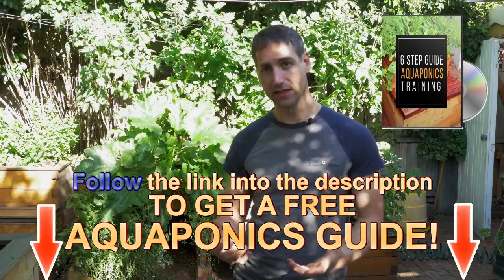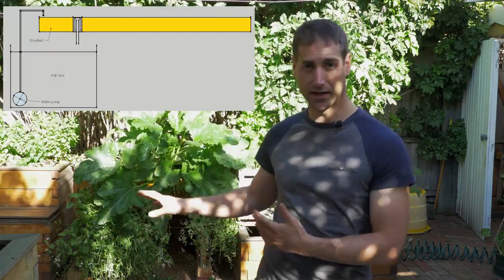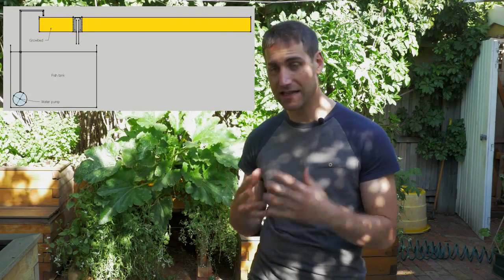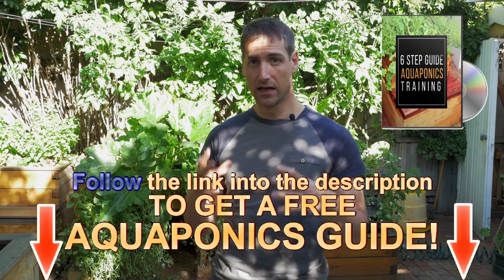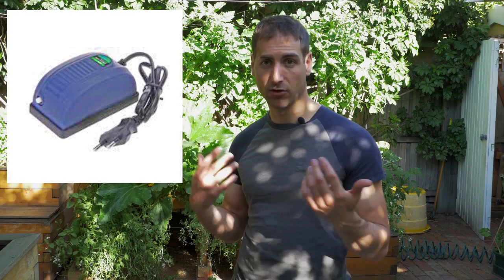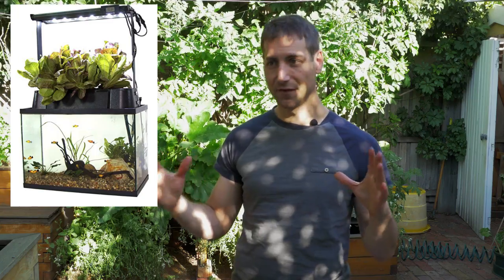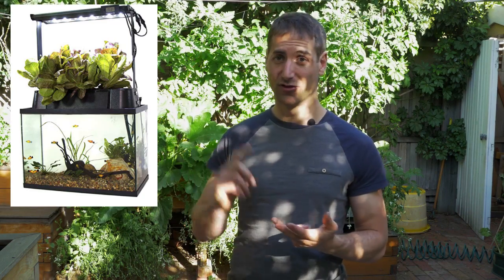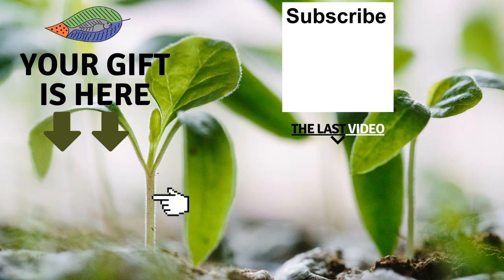material needed for your low budget aquaponics system (cheap aquaponics)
Receive your welcoming gifts now here:
1. The magical 6 STEP process to Build Your Own Aquaponics setup!

2. Aquaponics Manual Excerpt “THE ART OF AQUAPONICS”!

3. The Secret Video to keep your vegetables strong, green and healthy!

Video description
You may be tempted to start aquaponics but want to start on a low budget. In this video we will see how to collect the necessary equipment to build your first flood and drain aquaponics system with a very limited cost.
As explained in our previous video “how to start your aquaponics system” and in our free aquaponics training available at the end of this article, you will need to collect 4 main parts.
The 2 Tanks (Fish tank and growbed)
The first 2 parts are the fish tank and the growbed. Those 2 must respect specific ratios (see free aquaponics training). I also recommend to get large tanks over small ones as small aquaponics setups are tricky to manage (I don’t recommend starting below 300Litres of total capacity).
So the grow bed will generally seat on top of the fish tank and be twice smaller. The fish tank must be clean, food grade (not having be in contact with toxic chemicals before) and in good condition. You have a multitude of choices, you can buy new ones or recycle all types of materials such as bins, bath tub, tanks…
One of the most commune options is to get an IBC (Industrial Bulk Container) and cut it in order to form a fish tank and a grow bed. Following this method you can have access to those 2 tanks (fish tank and grow-bed for 0 to $50.
The bell siphon
The grow-bed must be equipped of a flood and drain system in order to allow the plant roots and bacteria to breathe the oxygen from the atmosphere. This bell siphon can be bought and you just have to easily fix it. Alternatively you can make your own bell siphon from a few PVC pipes. This second option is very cheap but be aware that bell siphons can be tricky to design and will probably cost you time before you find the adapted design to your specific water flow.
Water pump
The water pump is probably the only pipe that you can’t build by yourself. It is possible to recycle old equipment from washing machine or other but generally a water pump is not so expensive as long as you don’t oversize it. In the free aquaponics training I offer a specific technique to calculate the exact water pump necessary for your setup.
Going for a huge water pump will not necessary improve your system productivity but will be costly and consume an unnecessary quantity of electricity. If you get the exact adapted water pump to your system, the budget will be extremely low.
Conclusion
You can build your aquaponics system with a very low budget. It will probably not be the nicest looking setup but it will allow you to get familiar with the concept and produce some food.

1. Online Aquaponics Training Course The Ultimate Training!

2. Our Digital Aquaponics Manual “THE ART OF AQUAPONICS”!

1. Our Website “Melbourne Aquaponics